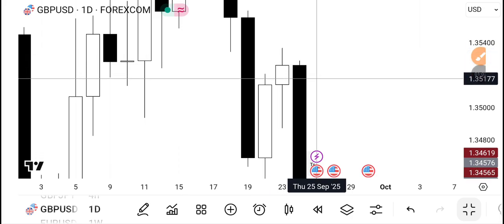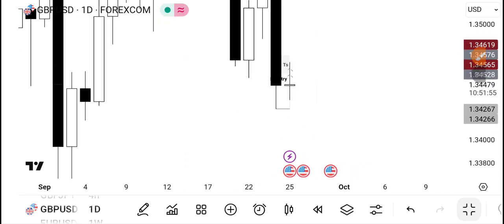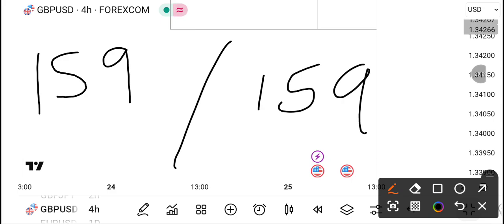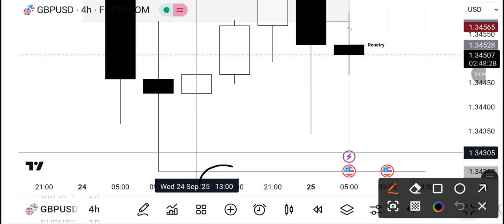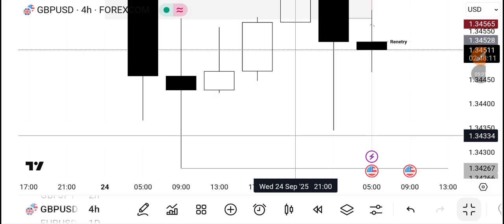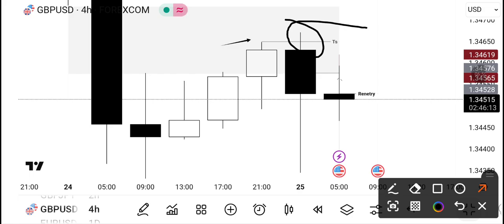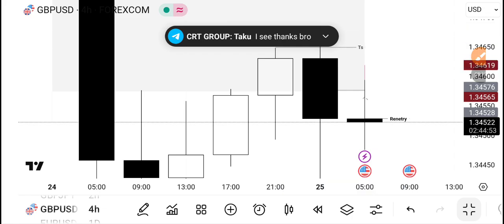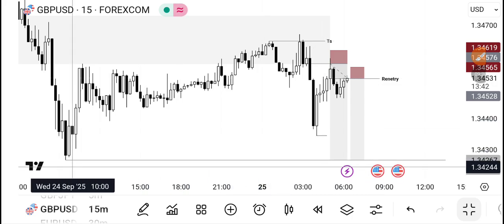THE 159 AM/ 159 PM LIVE TRADE. GBPUSD